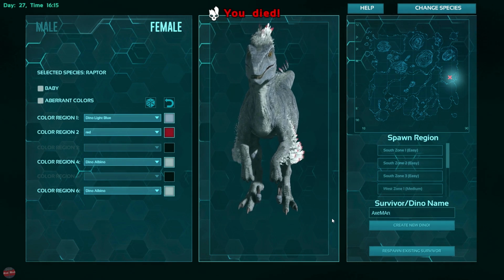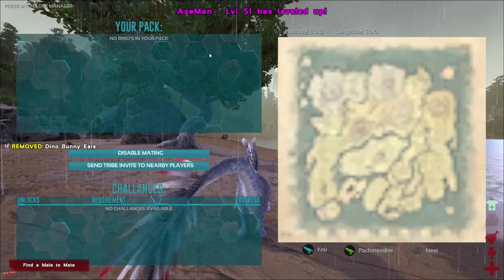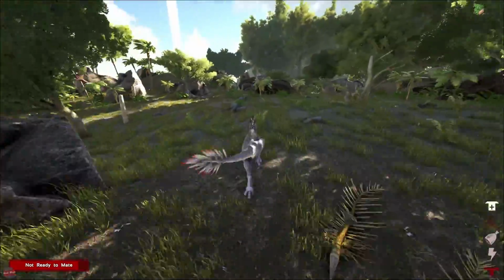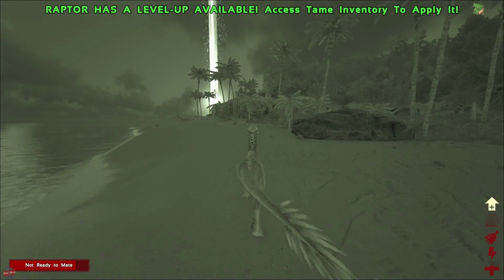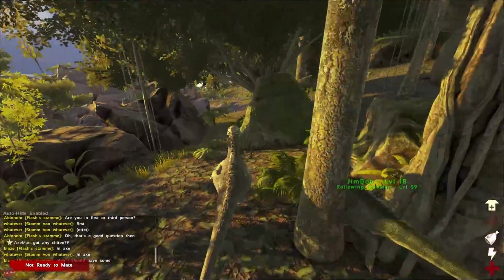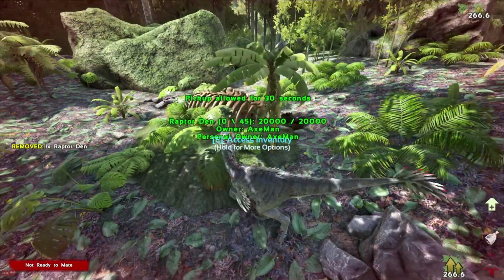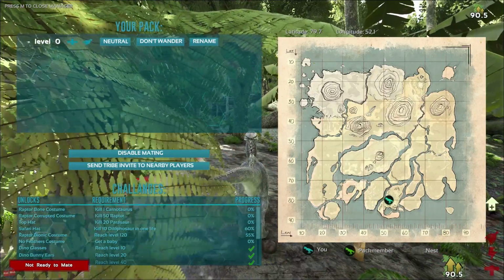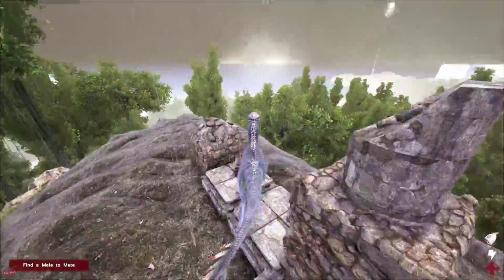WE MAKE A RAPTOR DEN !! | PLAY AS DINO | ARK SURVIVAL EVOLVED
JOIN SERVER HERE
Name: Axeman Play As Dino
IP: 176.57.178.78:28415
Password: Dinoaxe